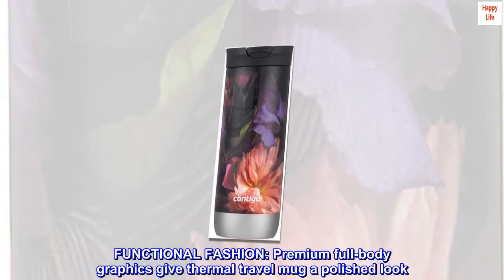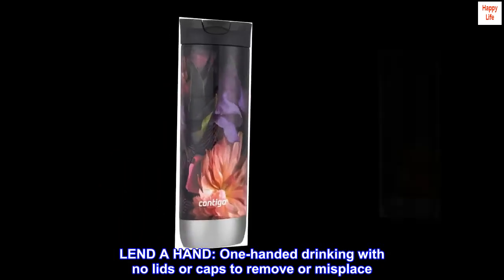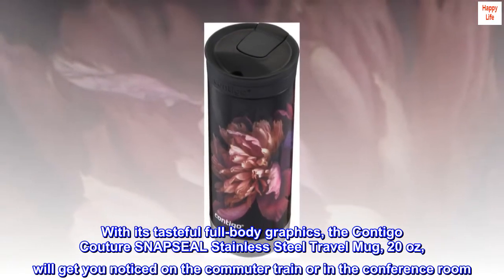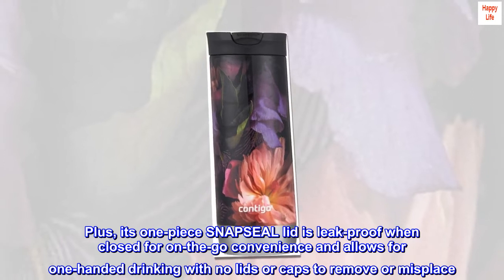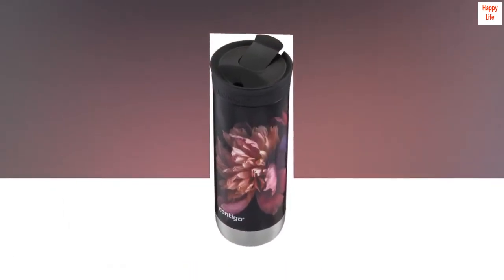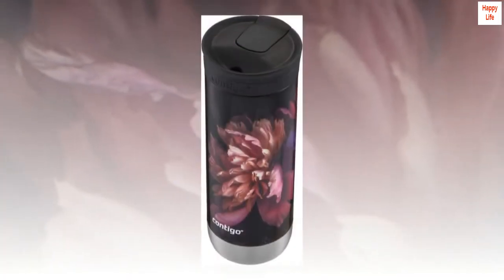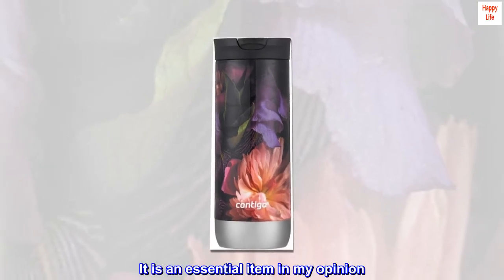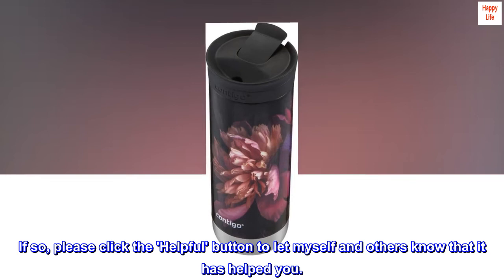Contigo Couture SNAPSEAL Travel Mug, 1 Count (Pack of 1), Nightflower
FUNCTIONAL FASHION: Premium full-body graphics give thermal travel mug a polished look
SEAL IT IN: Leak-proof lid when closed for on-the-go convenience
FOR THE LONG HAUL: Stainless steel double-wall vacuum insulation keeps liquids hot up to 6 hours or cold up to 12
LEND A HAND: One-handed drinking with no lids or caps to remove or misplace
PERFECT FIT: Reusable travel mug fits most cup holders and under most single-serve brewers
EASY CLEANUP: For best results, hand-wash all parts
With its tasteful full-body graphics, the Contigo Couture SNAPSEAL Stainless Steel Travel Mug, 16 oz, will get you noticed on the commuter train or in the conference room. But this thermal travel mug is so much more than a statement piece thanks to THERMALOCK double-wall vacuum-insulated stainless steel, which keeps drinks hot up to 6 hours or cold up to 12. Plus, its one-piece SNAPSEAL lid is leak-proof when closed for on-the-go convenience and allows for one-handed drinking with no lids or caps to remove or misplace. At the end of the day, remember to hand-wash all parts and let them air-dry with the lid off.

It is like a work of art!
This tumbler is like a work of art! I just love it! When I saw it, I KNEW I had to have it!! When I got it, it looked just like it did in the picture on Amazon -- or better and I WAS NOT disappointed!. As for the way it keeps beverages hot or cold, I typically use mine for coffee and it keeps my java nice and toasty hot for a very long time!! I haven't really used it for cold beverages, so I can't comment on that, per se... If you are looking for a tumbler and you like this, you will not be disappointed! This is the 2nd item I have bought from Contigo and they don't disappoint... I would HIGHLY recommend this item!!